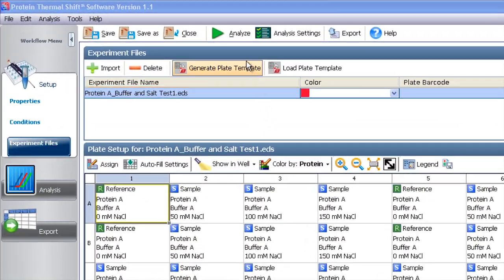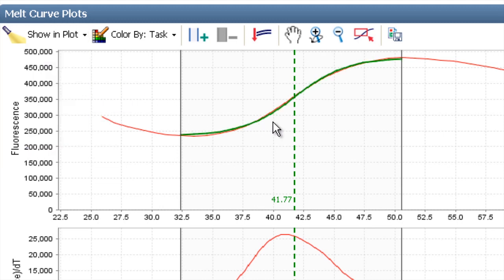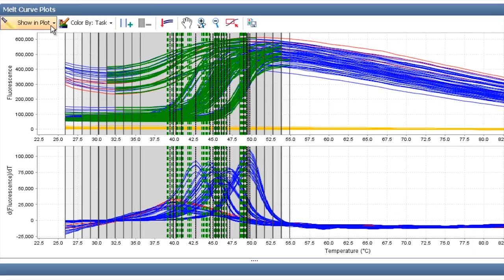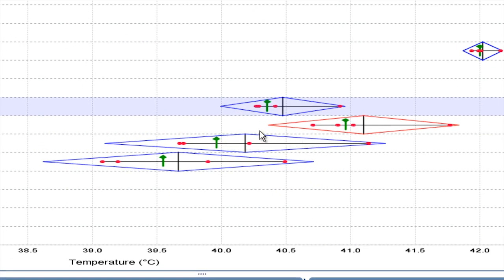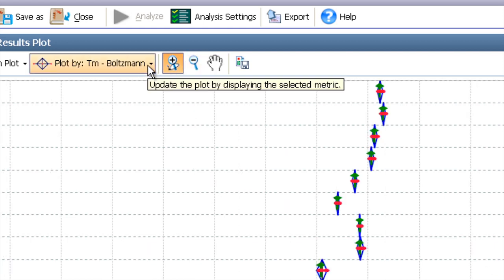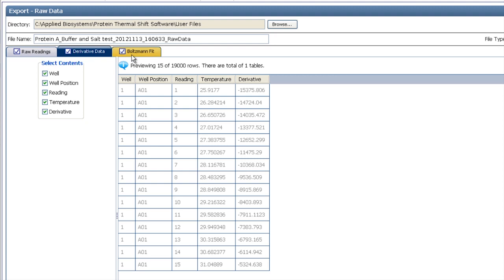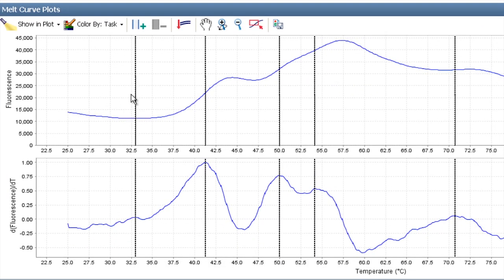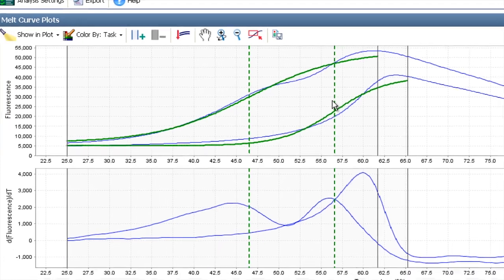Protein Thermal Shift: How to use the data analysis software (4/4)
In this final video segment, we take an in-depth look at how to analyze and interpret final Protein Thermal Shift (also known as Differential Scanning Fluorimetry) data in Protein Thermal Shift software, including both single- and multiple-peak profiles. Finally, this video shows how to export analysis data.